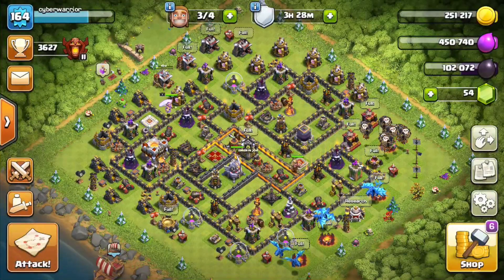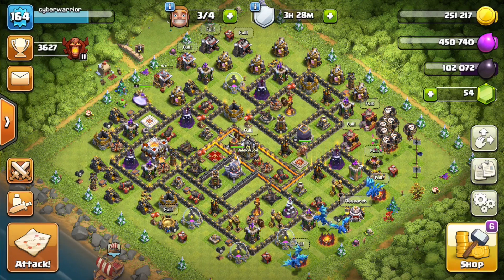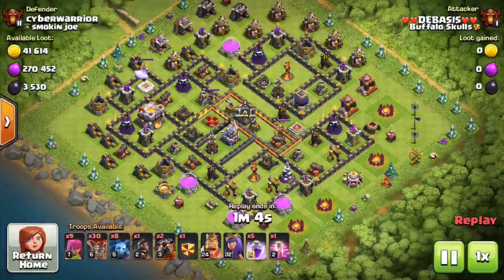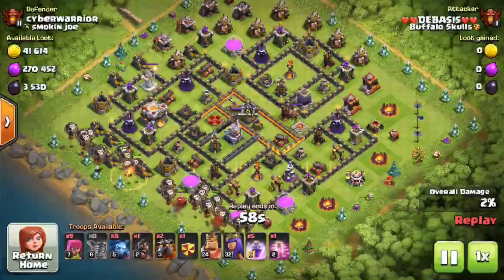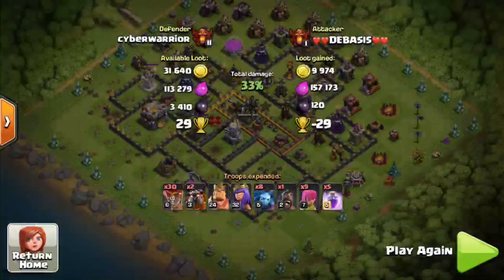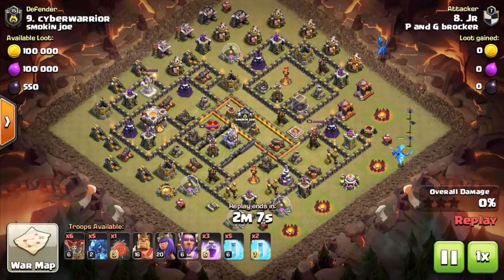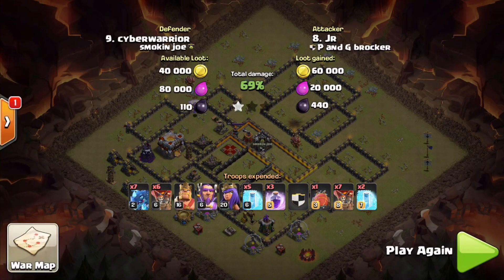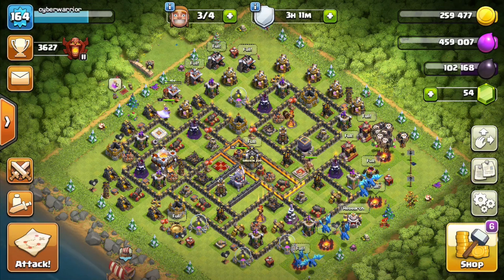BEST TH11 LAYOUT 2019 |CLASH OF CLANS |BASE DESIGN | WAR BASE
in todays video i will be going over my current TH 11 layout i am running for wars and trophy pushing, i have only just upgraded this account from TH 10 to a fresh TH 11 but have already seen some great defences from the layout, ENJOY!